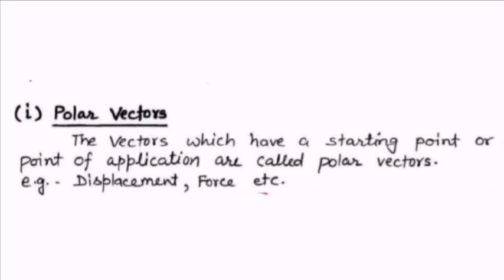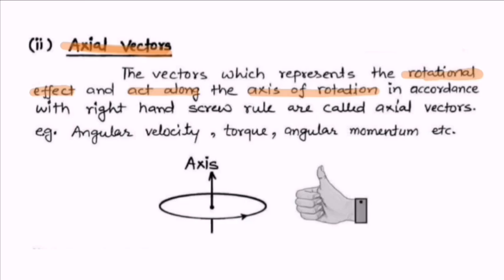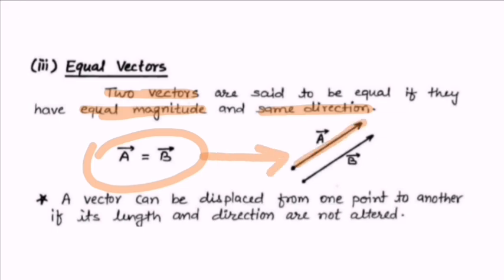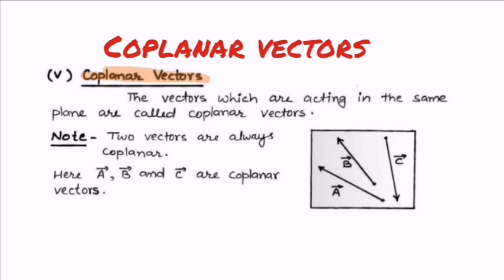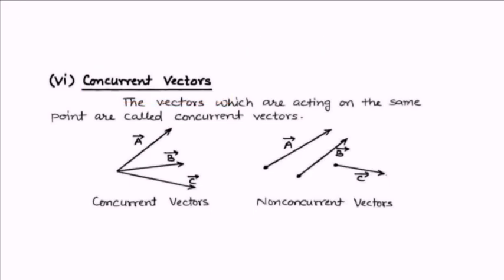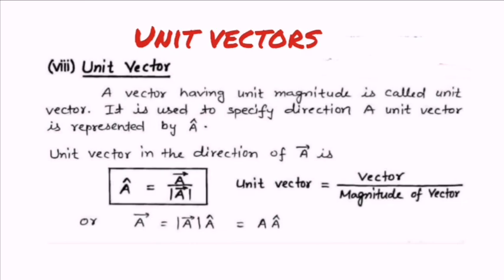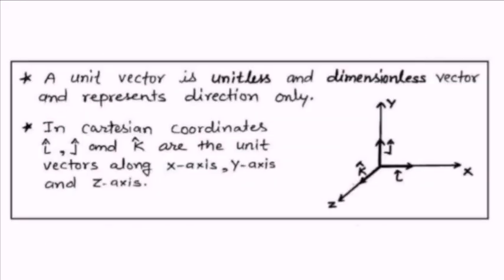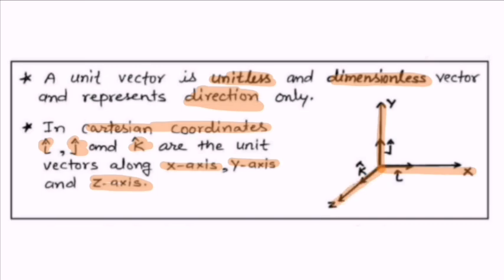Types of vectors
This video provides an overview of various types of vectors, explaining their definitions and providing examples for each.
The types of vectors covered include:

 00:00   Types of vectors
 0:21       Polar Vectors
  0:54        Axial Vectors
  2:06        Equal Vectors
   3:02         Opposite or Negative Vectors
   3:41          Collinear Vectors
    4:33         Concurrent Vectors
    5:22       Null Vectors or Zero Vectors
    5:53      Unit Vectors